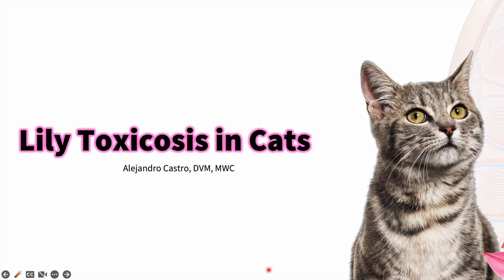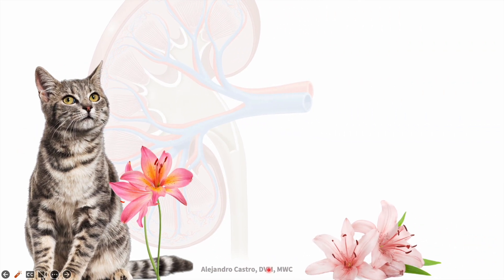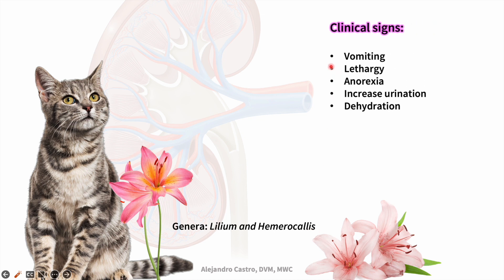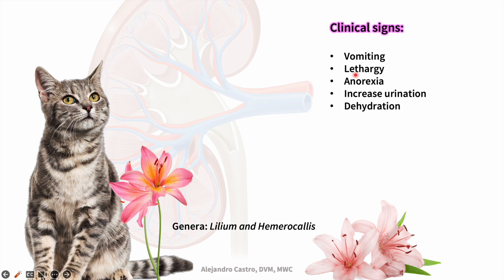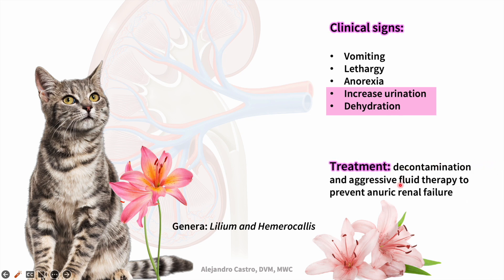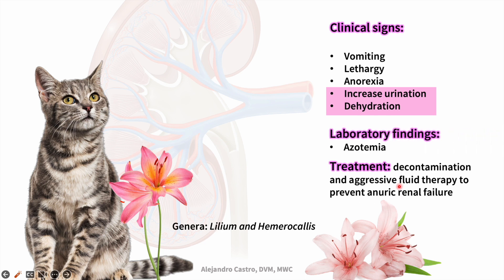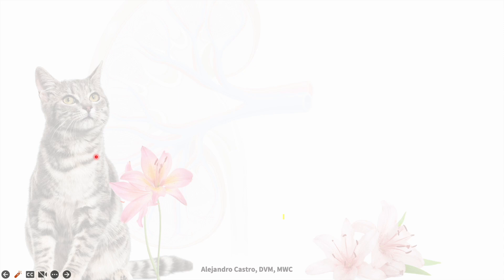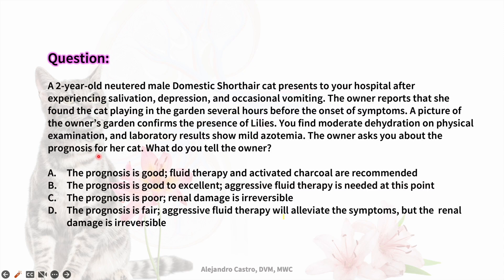NAVLE | ECFVG Review: Lily Toxicosis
Toxicology notes for veterinary board exams (NAVLE, BCSE)

Further reading:
Lily Toxicity in the Cat. Fitzgerald, K. T. (2010). Lily toxicity in the cat. Topics in companion animal medicine, 25(4), 213-217.